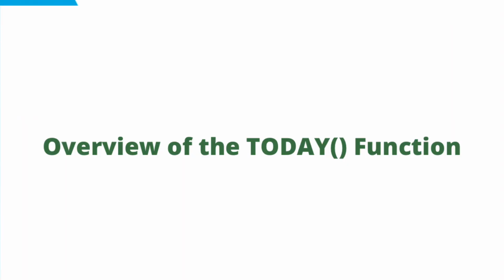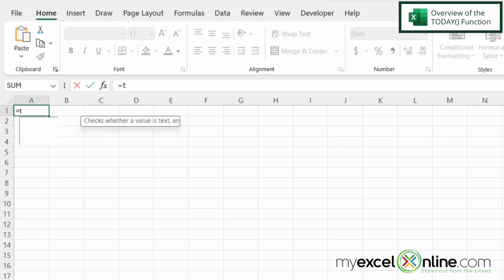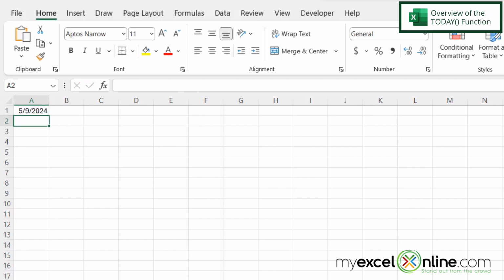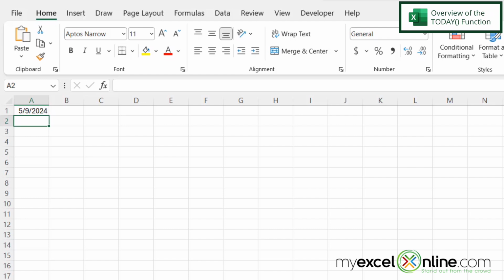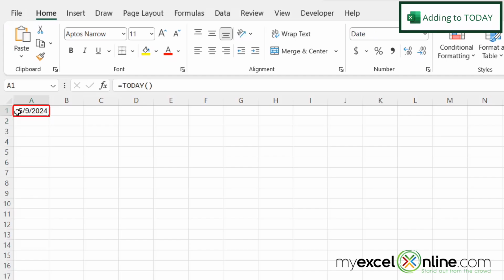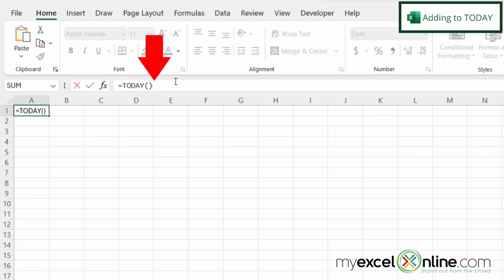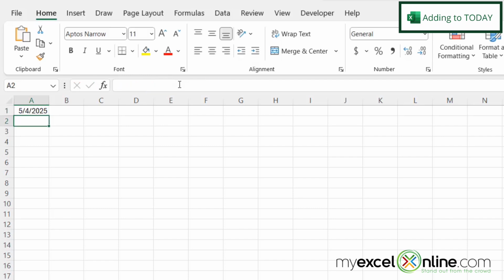Add 360 Days to Today in Microsoft Excel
In this tutorial, we will show you how to add days to a date in Microsoft Excel. We will show you how to use the TODAY function and then we will go over how to add days to the TODAY function. The days can be added to any date. This is a great video for anyone wanting to add days to a date in Microsoft Excel.

Add 360 Days to Today in Microsoft Excel Time Stamps⌚

00:00 - Introduction to Add 360 Days to Today in Microsoft Excel
00:25 - Overview of the Excel TODAY() Function
01:03 - How to Add to TODAY in Excel
01:33 - Conclusion for Add 360 Days to Today in Microsoft Excel

Cheers,

JOHN MICHALOUDIS
Chief Inspirational Officer & Microsoft MVP